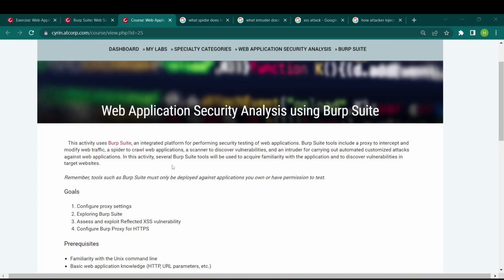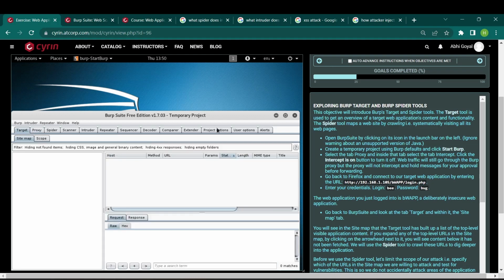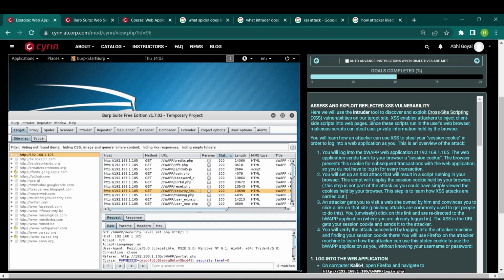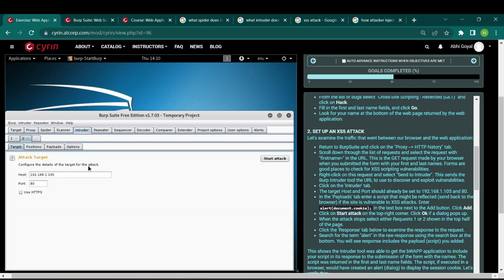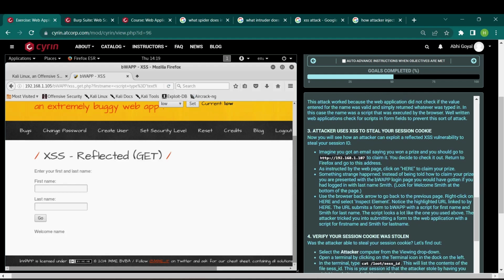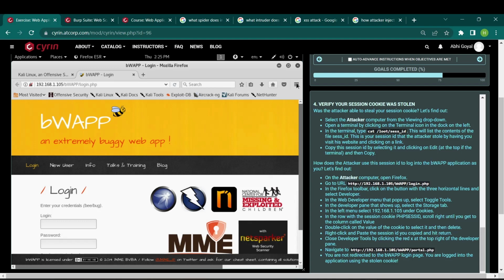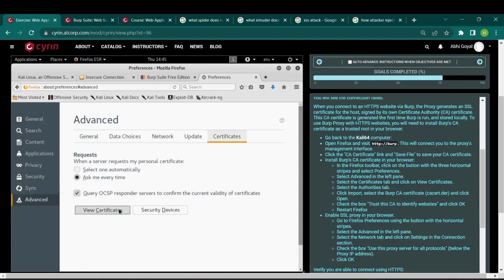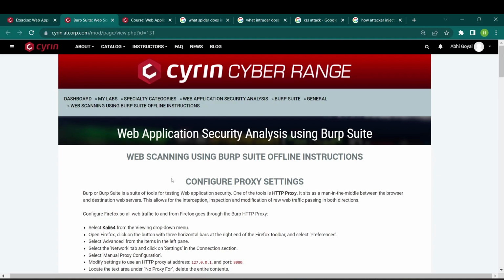Burp Suite Web Application Security Analysis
Here we have used Burp Suite to analyse the security of a web application with the help of Burp Suite. Burp Suite can be used to intercept and modify the traffic and requests and also can perform spider to crawl web application.
We can also used burp suite as scanner to discover vulnerability and intruder to carry out automated attacks.